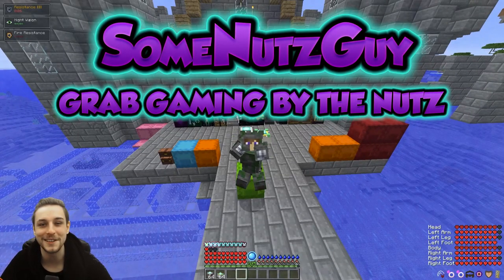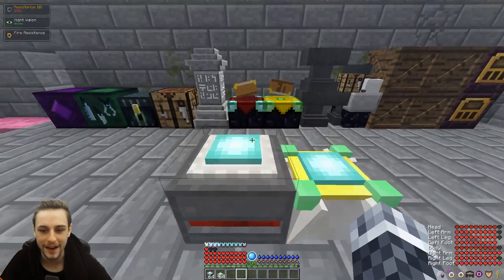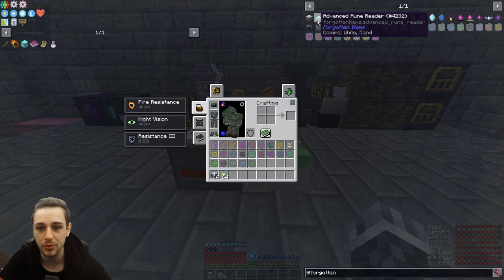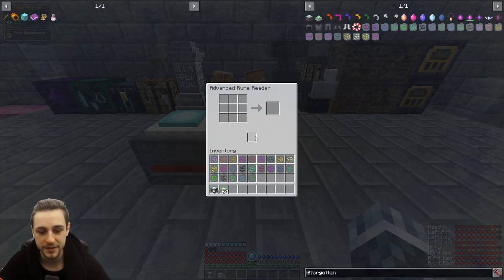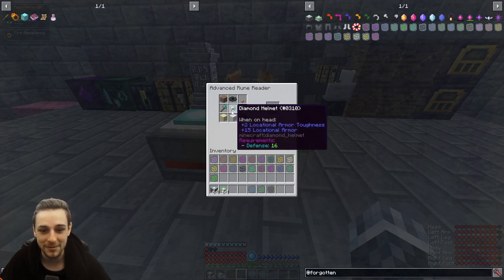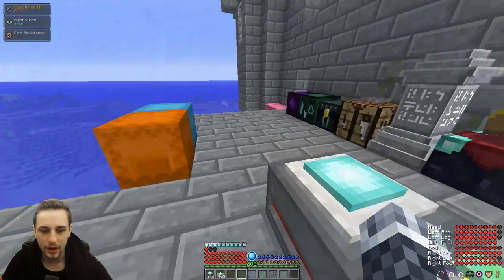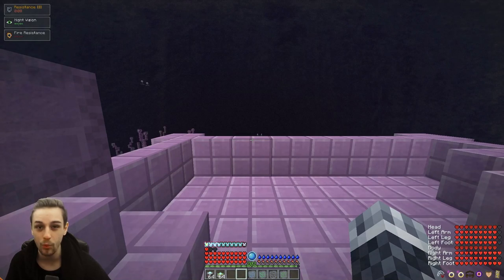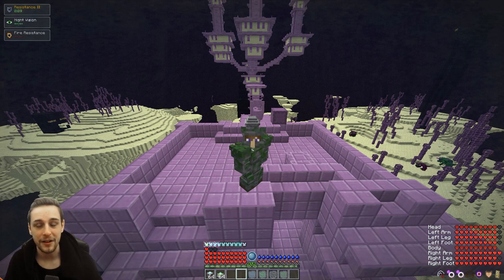RLCraft 2.9 How To Get Golem Armor & Where To Find Crafting Runes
RLCraft 2.9 How To Get Golem Armor & Where To Find Crafting Runes. Golem Armor is the best armor in RLCraft 2.9 and is obtained through the Forgotten Items mod. The main difficulty is finding the runes to learn the recipe.